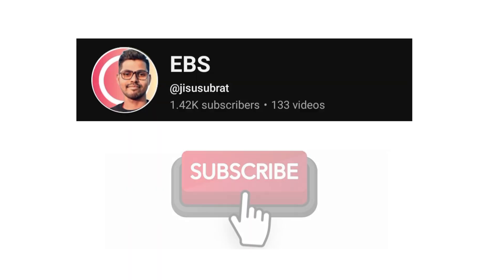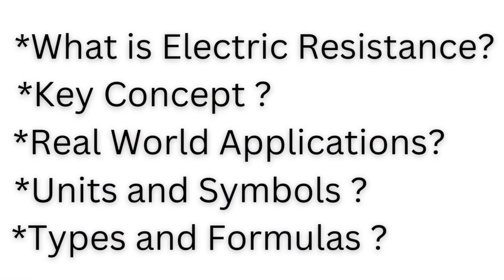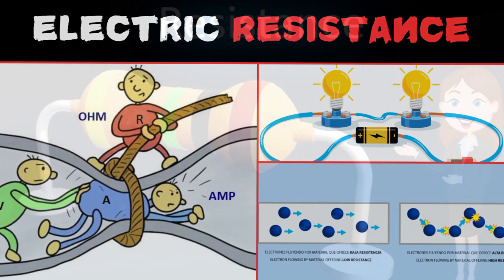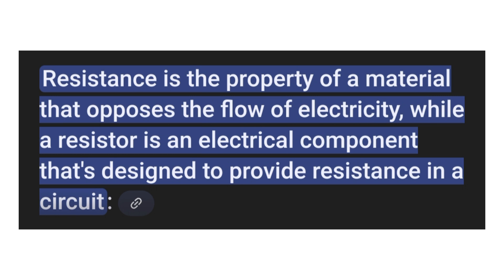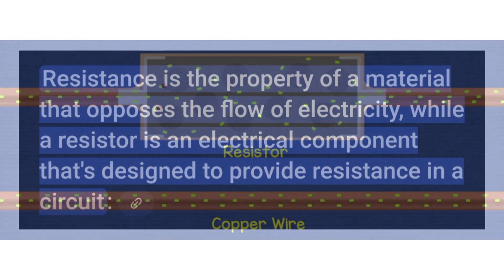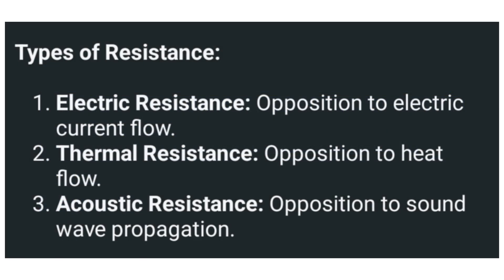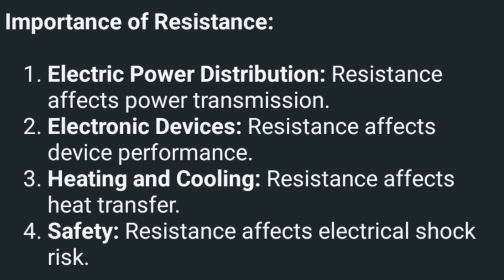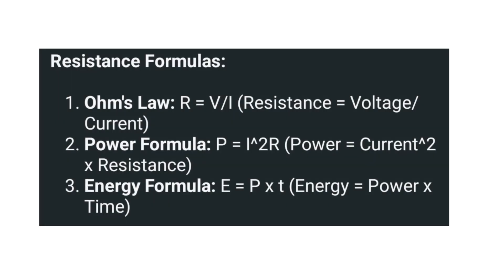Electric Resistance Explained! Resistance in Electrical Circuit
What isA symbol of resistor?
What is denoted by resistance?
What isA resistance in electricity?
What is the Sl unit and symbol of resistance?
What is the resistance symbol?
What is the symbol of ohm?
What is 30?
How much is 1 ohm?
What is the full name of ohm?
What is an ohm formula?
What is the formula for resistance?
What is ohm electricity?
What is ohm in SI unit?
Is resistance good or bad?
How to calculate voltage?
What is 1 amp in watts?
What is 240 volts in watts?
How many amps is 240 volts?
What is 1000W in volts?
What is the formula for watts?
How many watts is 220 volts?
What is called ampere?
How many volts are in 1 ampere?
How are amps calculated?
What is the formula for ampere?
What is amp in electricity?
How many watts are in 1 kVA?
What is the Sl unit and symbol of specific resistance?
What is the Sl unit and symbol for internal resistance?
What is the symbol of resistivity?
What is the Sl unit of resistivity class10?
What is 1 ohm?
What is the SI unit of conductivity?
What is the Sl unit of time?
What is the SI unit of current density?
What is the formula of resistance?
What is the symbol for resistance formula?
What is A symbol of resistance?
What is resistance SI unit and formula?
What is the Sl unit for 1 ohm?
What is 10 ohms equal to?
What is 1 volt equal to?
What is the Sl unit of volt?
How is ohms calculated?
How to calculate current flow?
How to calculate total amps?
What is the formula for amps?
What is the formula for kW?
What is 1 ampere?
What is 1 kVA in amps?
Is 1 kVA equal to 1 kW?
What is resistance?
What is resistance unit in physics?
What is the Sl unit and dimensional formula of resistance?
What is the formula for resistivity?
What is resistivity and SI unit?
What is the resistivity of 1 ohm?
How to find the resistance?
What is the symbol of resistance?
What is the resistance formula?
What is the symbol of conductivity?
What is resistance?